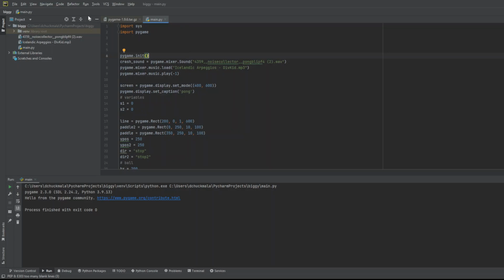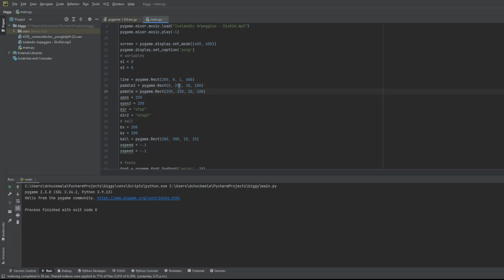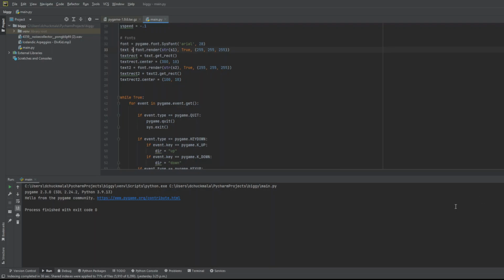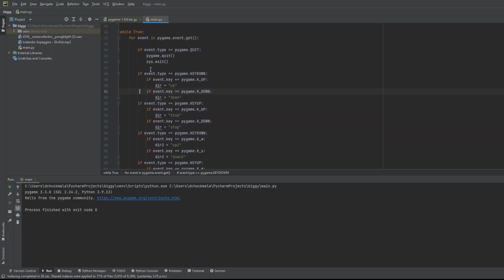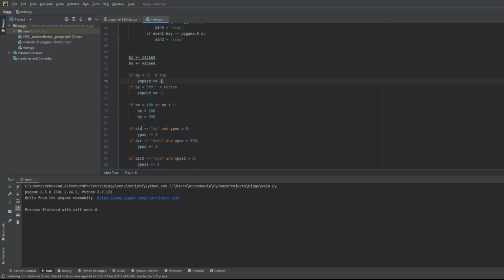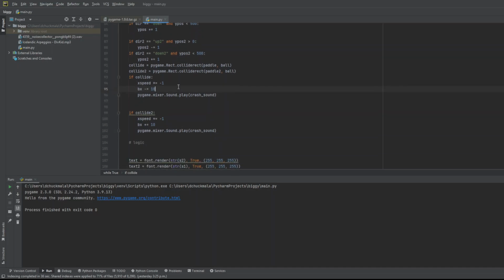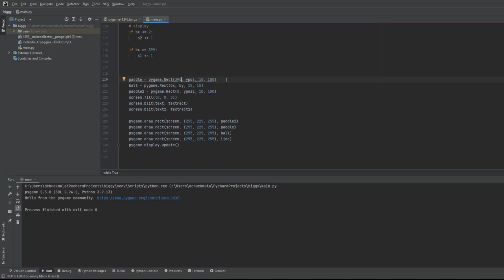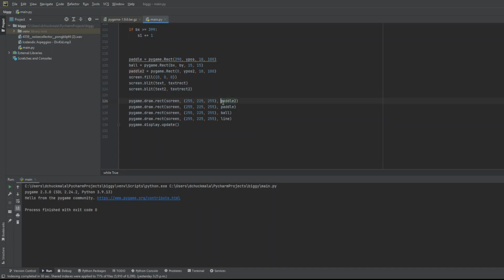code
code for school project